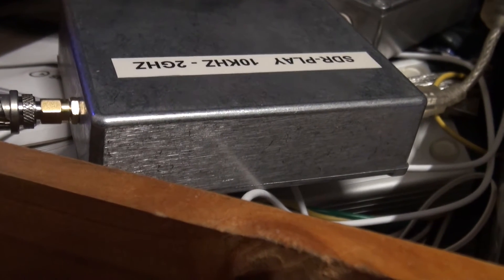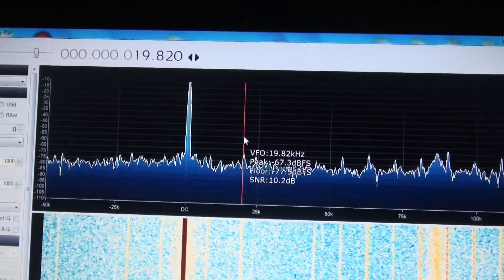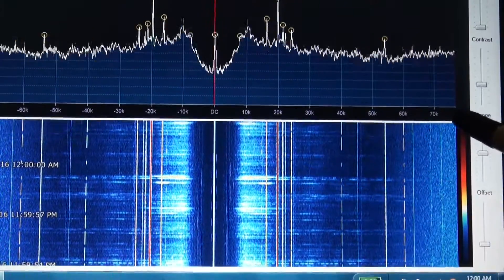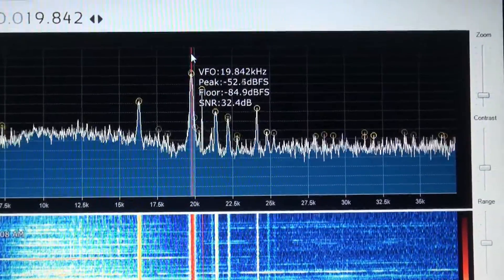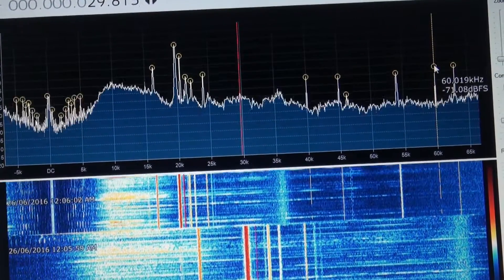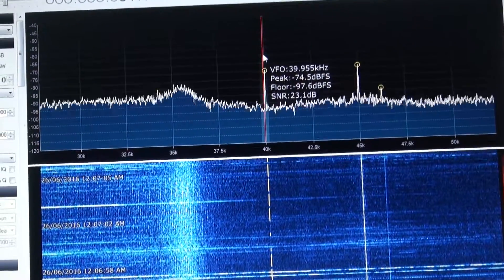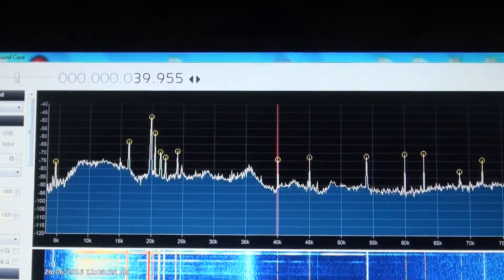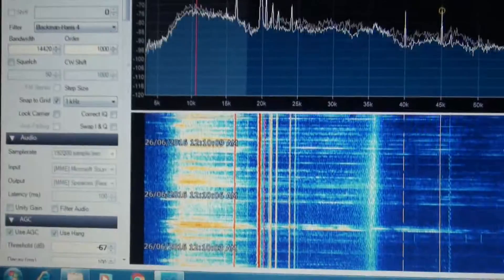SDR-Play vs UR12 Audio interface at VLF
Comparing my SDR-Play with a USB Audio interface when receiving the lower portion of the VLF band.
Don't assume from this that the sdrplay is not a good receiver as in this application its being used outside of its specifications. Actually I highly recommend the SDR-Play! Its got a very high performance and frequency coverage for the price.